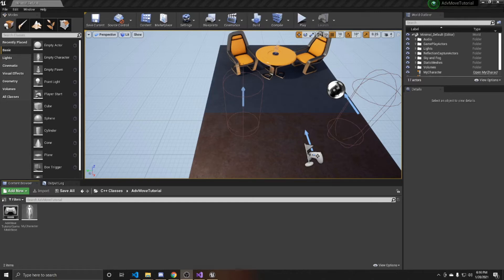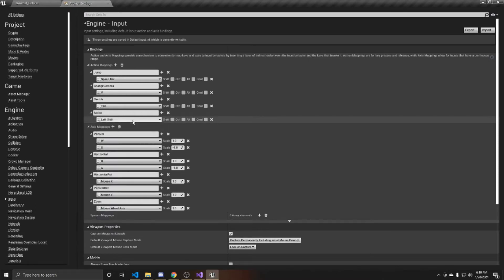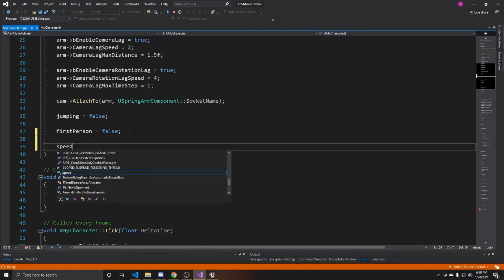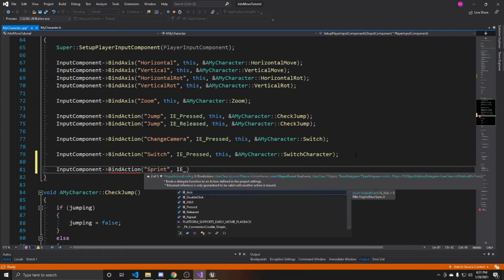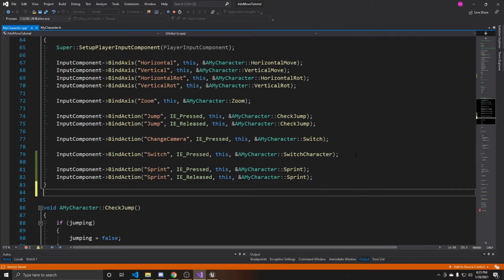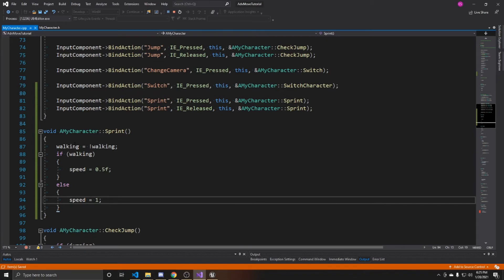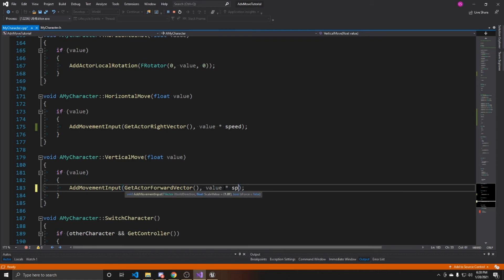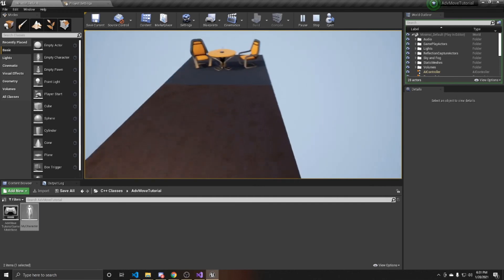Sprinting in C++ | Advanced Character Controller Part 7 | Unreal Tutorial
Learn how to make a character controller in C++.  This tutorial covers how to use Unreal's InputComponents in order to have a walk and run for your character.  This tutorial is part 7 of an 8  video series.  The previous parts covered movement, rotation, jumping, and camera manipulation.  Just follow along as Emily takes us step by step through an easy process to get you moving at different speeds in your 3D game.  Do you have any questions?  Let us know down below!